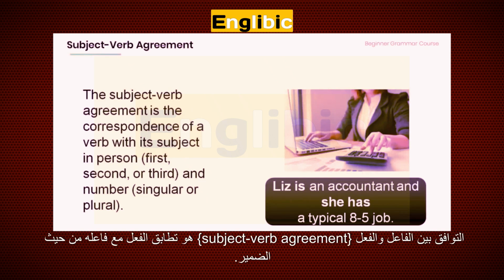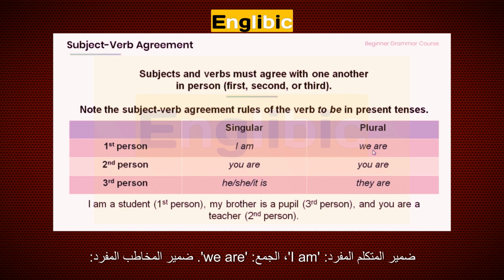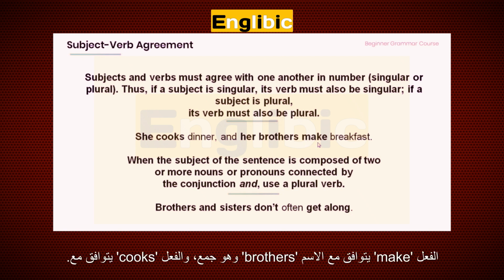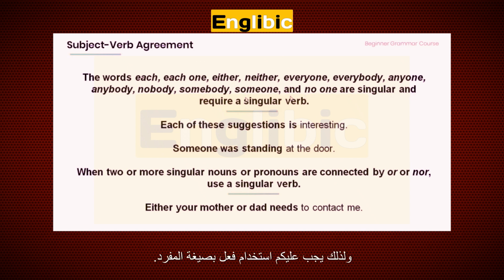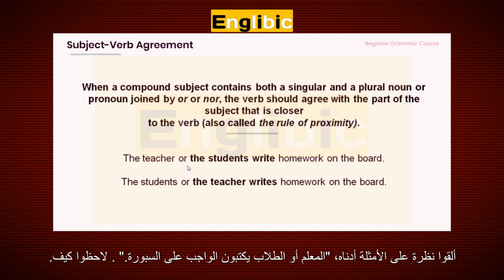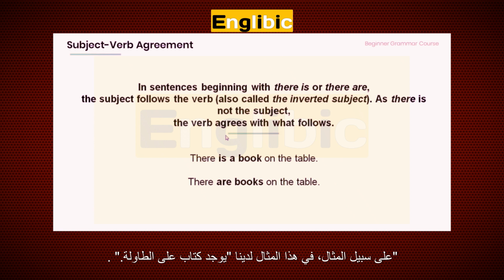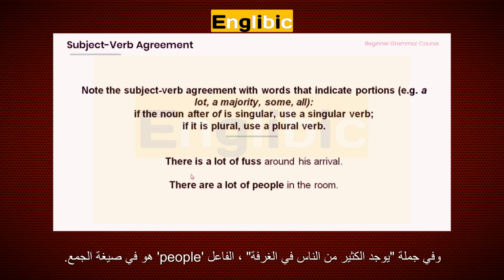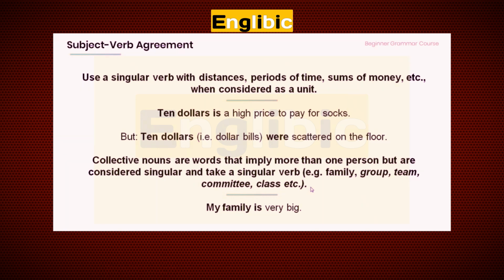الدرس 19: أهم قاعدة في الإنجليزية | شرح توافق الفاعل والفعل (Subject-Verb Agreement)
أهلاً بكم في الدرس التاسع عشر من كورس قواعد اللغة الإنجليزية من Englibic.

هل تعلم أن "عدم توافق الفاعل والفعل" هو الخطأ رقم 1 الذي يقع فيه متعلمو اللغة الإنجليزية؟ في هذا الدرس، سنشرح بالتفصيل قاعدة (Subject-Verb Agreement)، وهي "الميزان" الذي يضبط جملتك.

ستتعلم متى تعامل الكلمة كمفرد ومتى تعاملها كجمع، حتى مع الكلمات المحيرة مثل (Everyone, Family, Money).

✅ في الدرس السابق (الدرس 18) أجرينا الاختبار النهائي لتصريف الأفعال: [ضع هنا رابط الفيديو السابق (الدرس 18)]

في هذا الفيديو، ستتقن القواعد التالية:

المفهوم الأساسي: تطابق الفاعل والفعل في العدد والضمير.

القواعد مع أداة الربط (And) ➕.

الكلمات الخادعة (Indefinite Pronouns) مثل (Everyone, Each, Nobody) -- تعامل كمفرد!

قاعدة "القرب" (Rule of Proximity) مع (Or / Nor).

الجمل المقلوبة (There is / There are).

الكميات والوحدات (المال، الوقت، المسافة) 💰⏰.

أسماء الجموع (Collective Nouns) مثل (Family, Team).